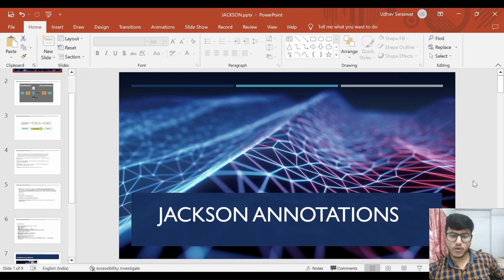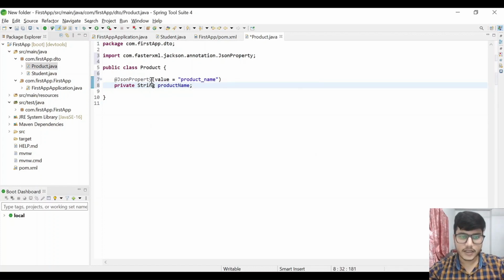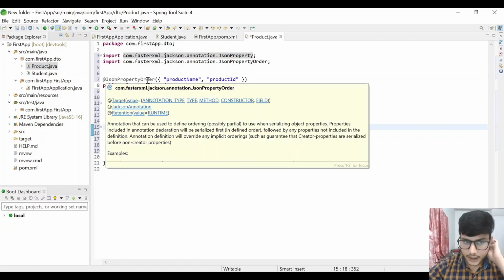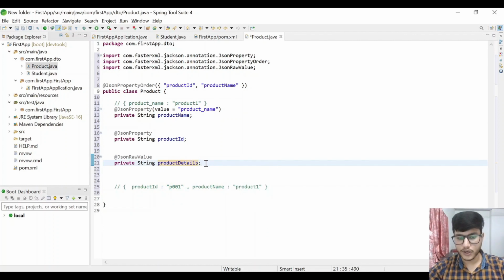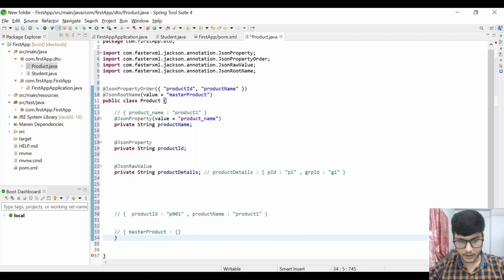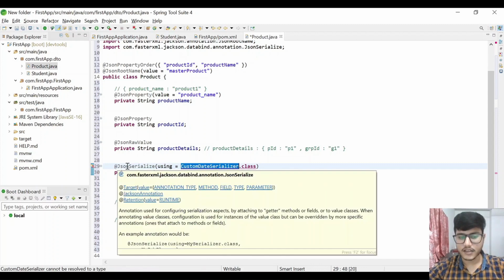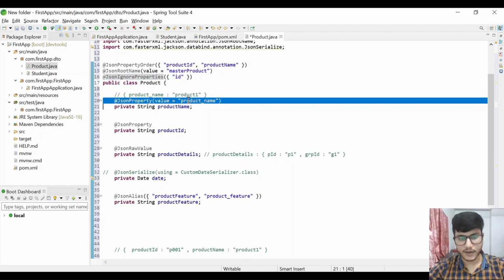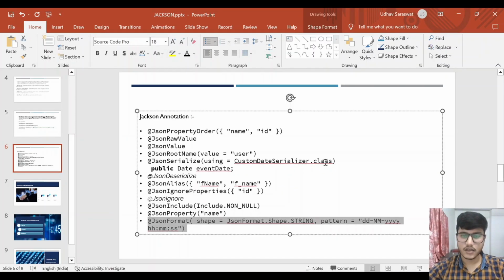Jackson Annotations | Explained with Example | JSON | JAVA POJO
Hi Guys, In this video we are going to learn about Jackson annotations, which are used while creating REST API for API request and response mapping.